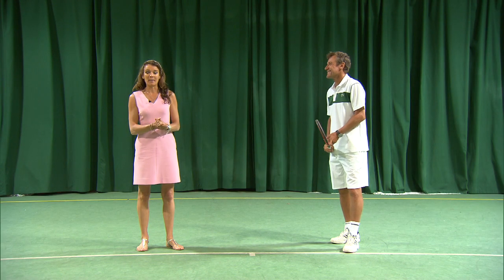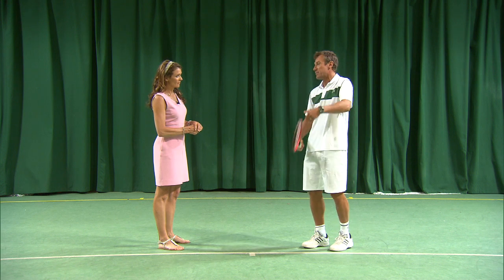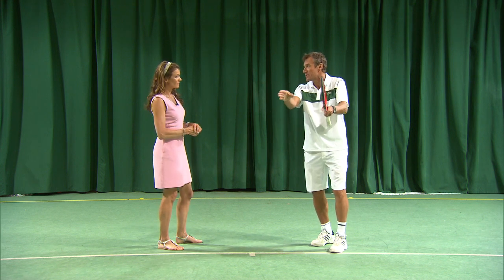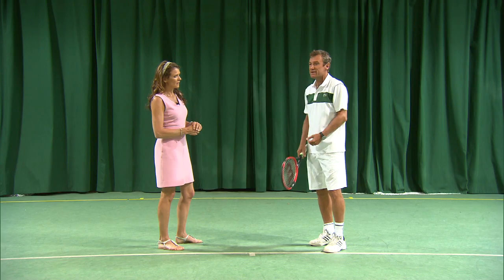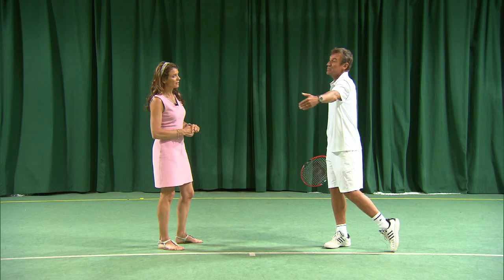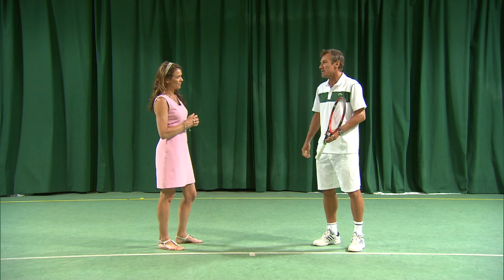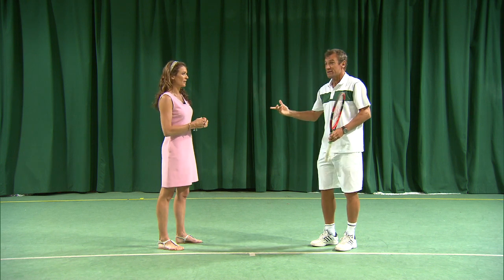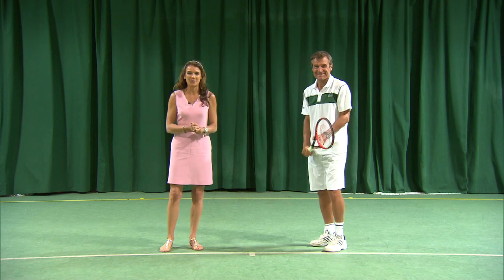Coaching Corner: Stanislas Wawrinka's backhand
Mats Wilander and Annabel Croft analyse Stanislas Wawrinka's "beautiful" backhand.

FOLLOW Wimbledon on Snapchat: add Wimbledon

This is the official YouTube page of The All England Lawn Tennis Club (Championships), home of Wimbledon. The Championships 2015 will run from 29 June-12 July.